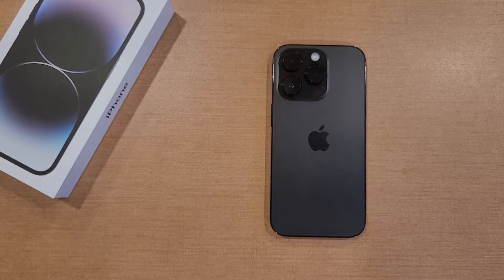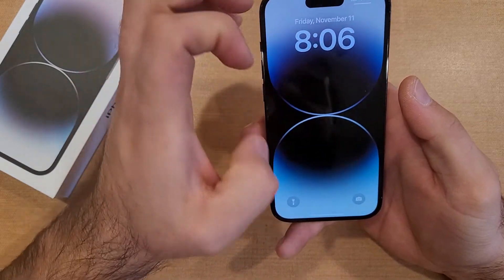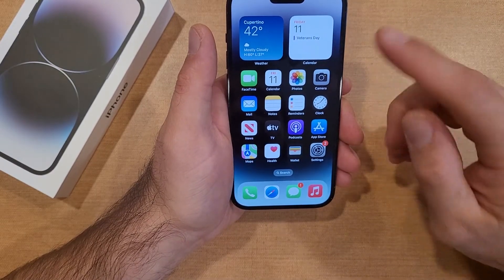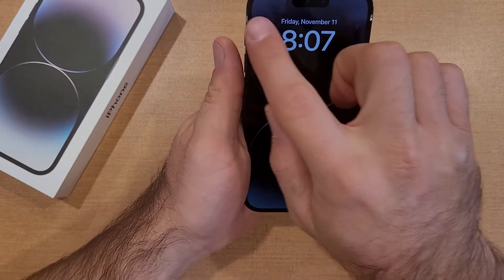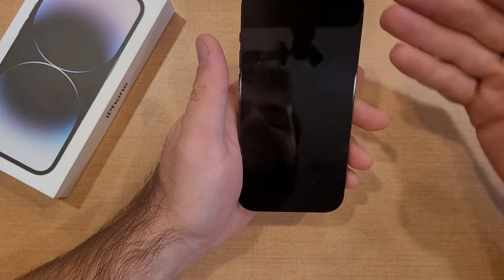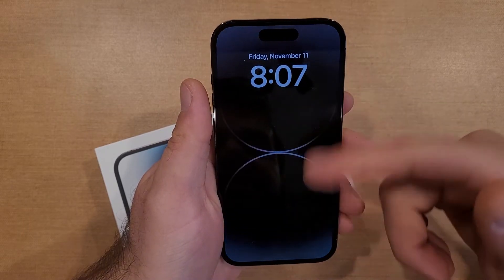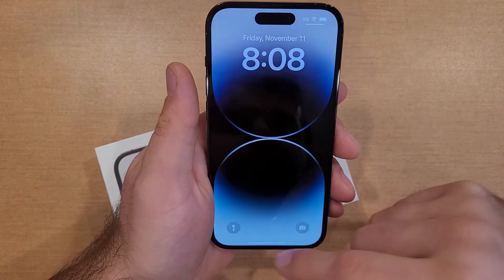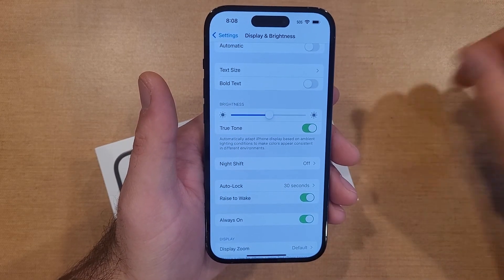Raise to Wake On/Off iPhone 14/Pro/Max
How to turn raise to wake on and off on the iPhone 14 pro Max